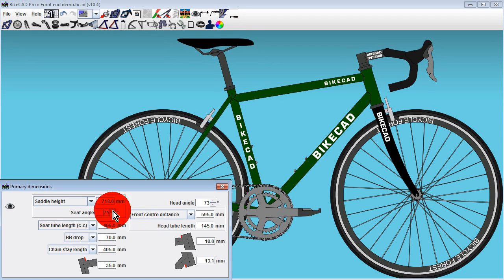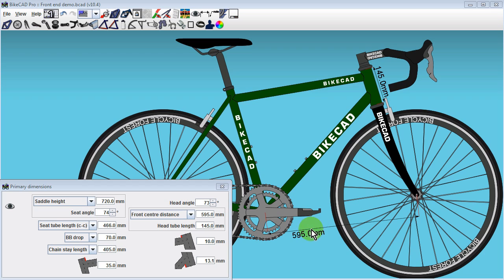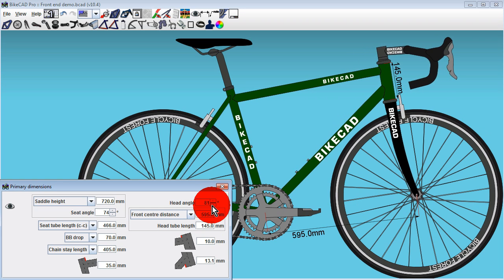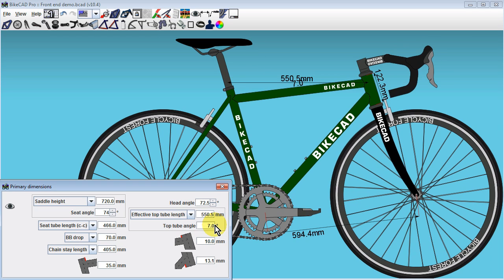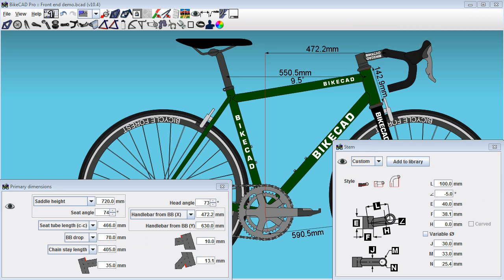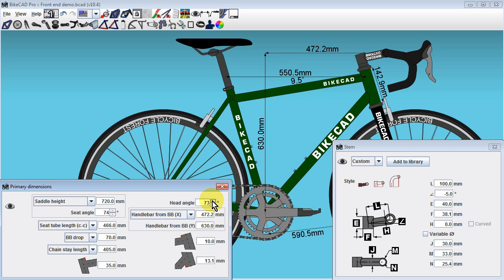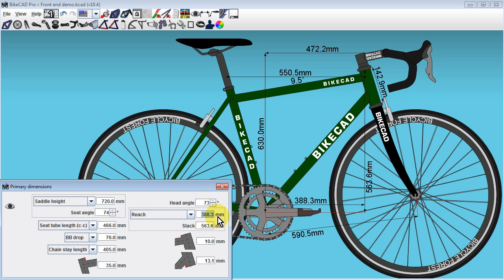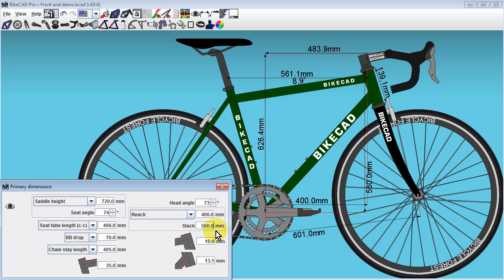Controlling the front end of the bike in BikeCAD.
When you change a dimensional value in BikeCAD, that value will never change again until you choose to change it. The one caveat to that statement is where you have input fields connected with combo boxes or drop down menus. For example, in the Primary dimensions dialog box, we have an input field for Front center distance. We can use that to change the distance from the center of the bottom bracket to the center of the front axle. As long as the front center input field is available, we can also control the length of the head tube. With the Front center menu chosen, there's nothing that will cause the front center distance or the head tube length to deviate from these specified values. Changing the head angle will change the top tube length, but the front center distance and the head tube length will remain as defined. The important point to understand is that if we switch this menu to the effective top tube length option, we have now given up control of the front center distance and the head tube length. Instead, we can now control the front end of the bike by effective top tube length and top tube angle. We can see how these two values will remain fixed as the head angle is changed.

With either of these options selected, we can see that changing the stem length or stem angle will shift the handlebars without impacting the geometry of the frame. Meanwhile, if we select the Handlebar from BB option, you'll notice we have the ability to locate the handlebars through X and Y coordinates with respect to the bottom bracket. This is a typical form of output from a fit bike such as the Serotta Size Cycle or Guru DFU. Once we've specified X and Y values for the handlebars, we'll notice that as we change the head angle, the handlebars remain fixed in position. Similarly, if we change the stem length, the frame will change to preserve the specified handlebar X and Y coordinates.

New in BikeCAD version 10.5 is the option to specify stack and reach values for the frame. Stack and Reach are defined as the X and Y coordinates of the top edge of the head tube measured from the bottom bracket. As with the other input options just discussed, choosing the Stack and Reach option will allow for direct control over Stack and Reach. Other dimensions such as front center, head tube length, effective top tube length, top tube angle and handlebar position will be determined as a function of these values along with other variables such as fork length and rake, headset and stem specs etc.